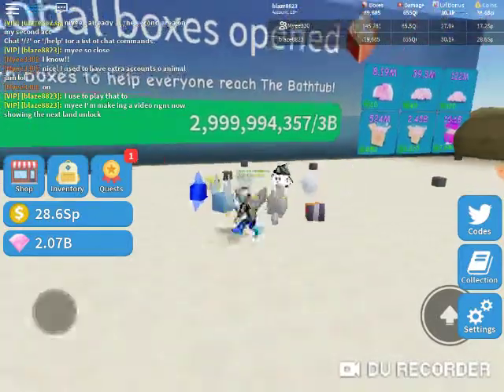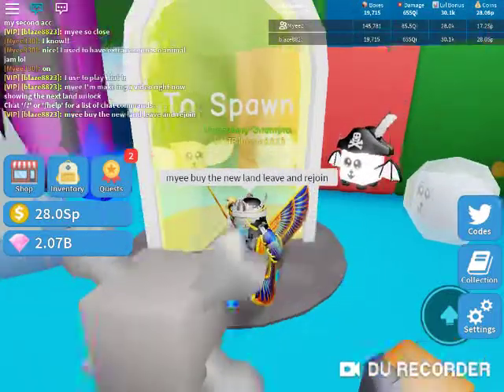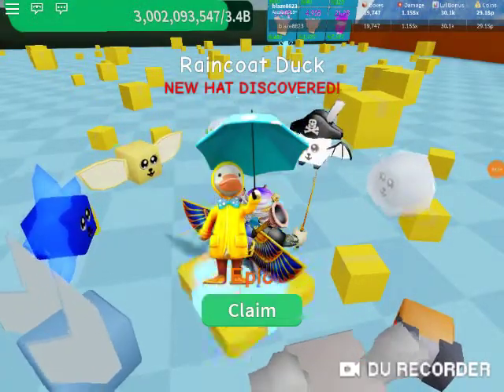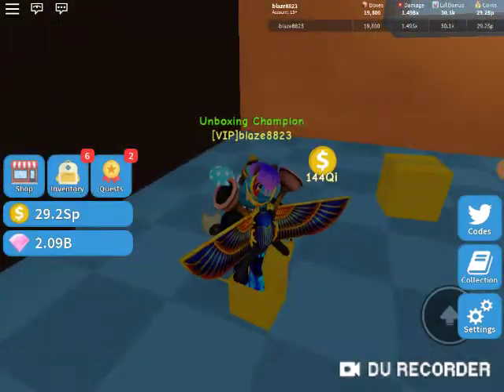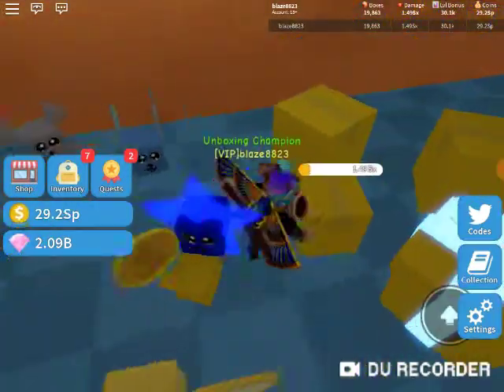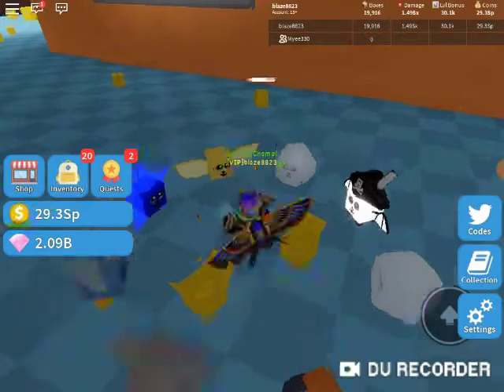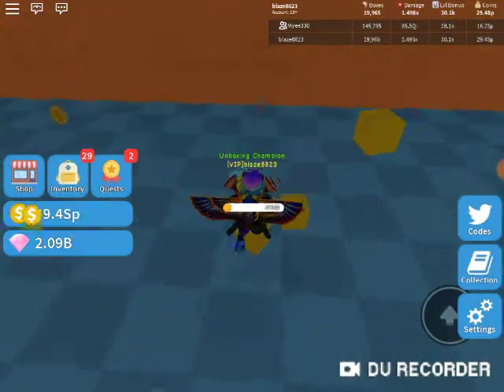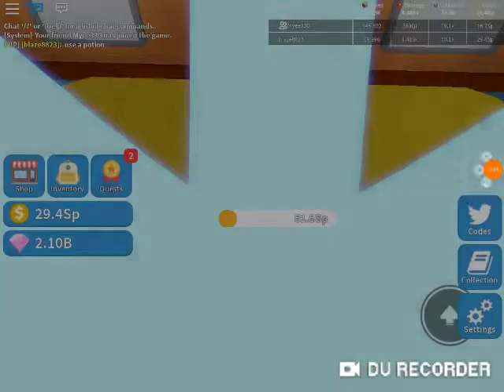Unboxing sim bathtub land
Skip to 4:10 if you don't want to wait